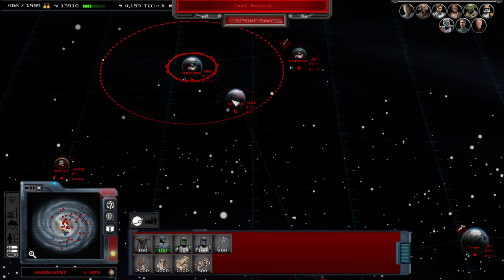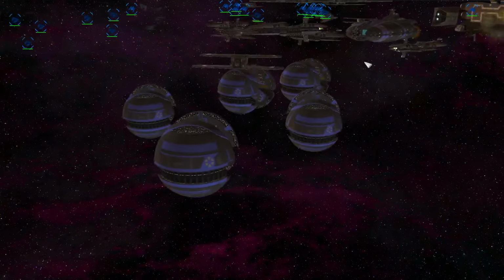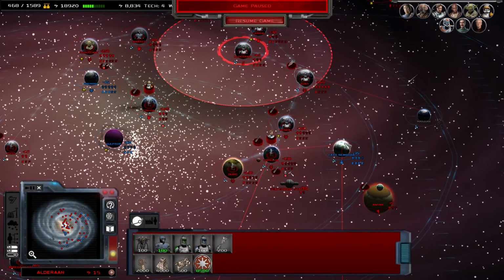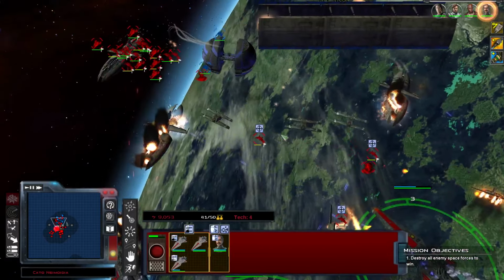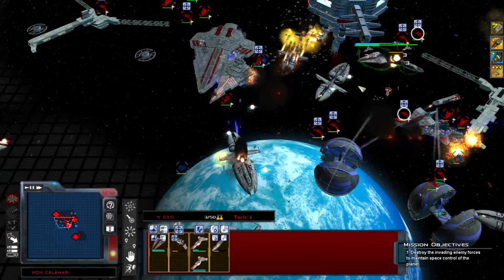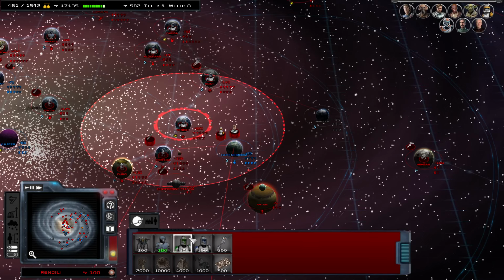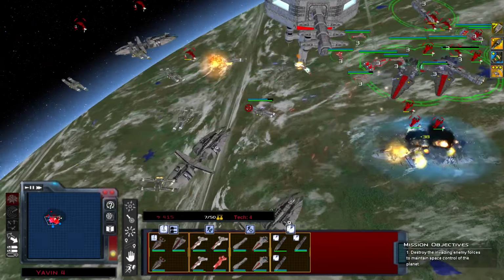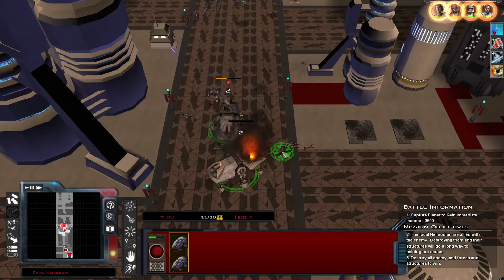I REALLY LUCKED OUT IN THIS DEFENSE! Republic at War [Call to Arms Update] [Ep 2]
This Clone Doesn't lose!
...Except when there is a crash XD

Republic at War got an Update a while back and I was late to the show...Lets Fix that shall we?

Lets just say...ITS AWESOME!!